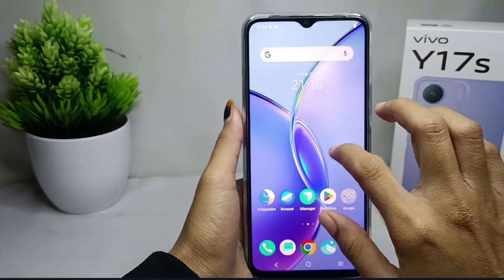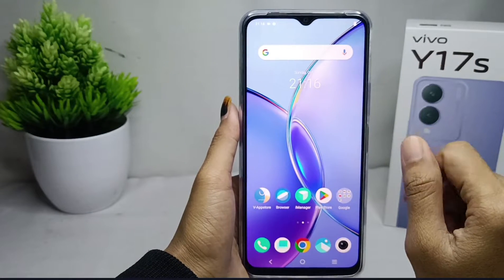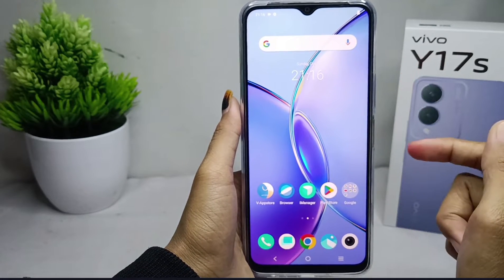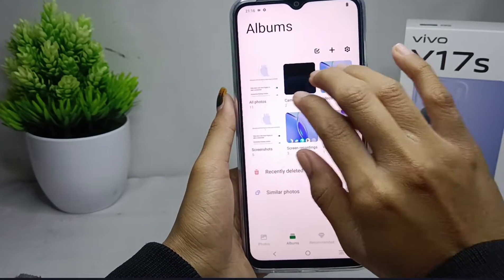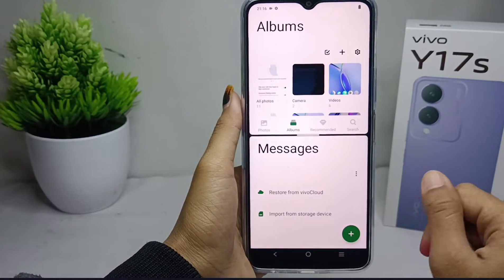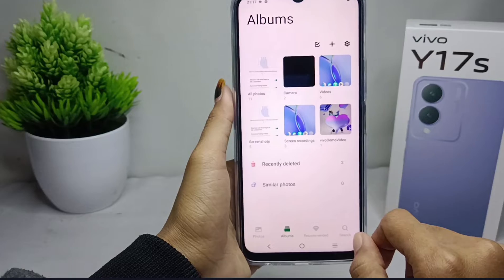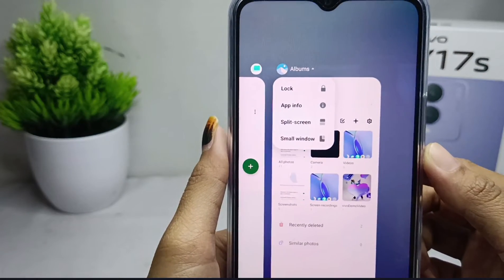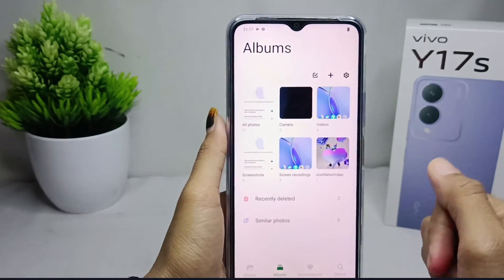How To Split Screen In Vivo Y17s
split vivo screen.